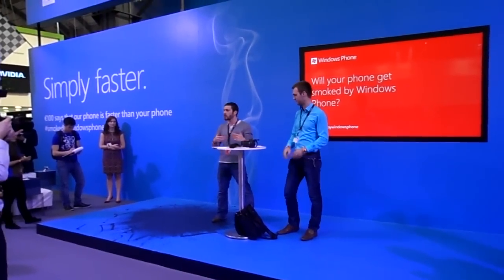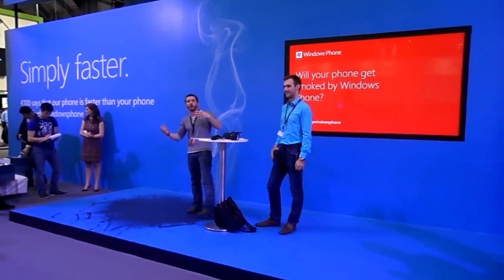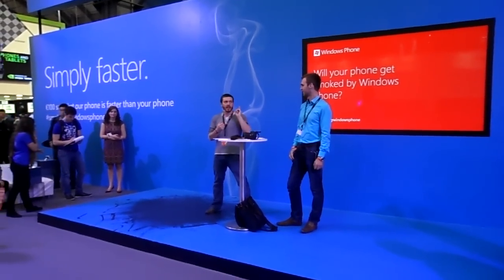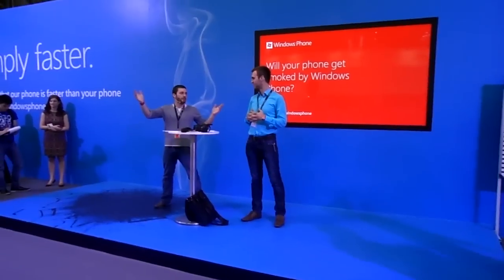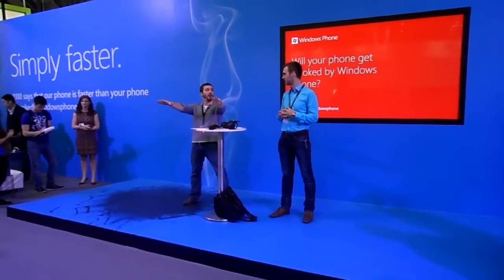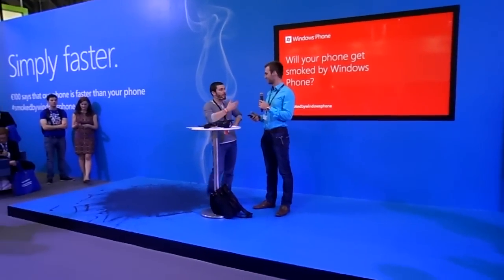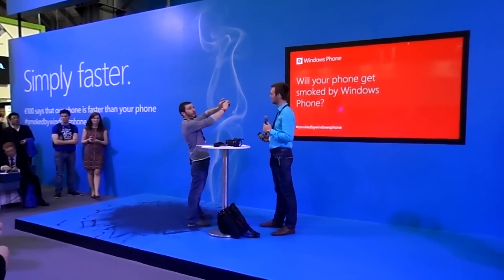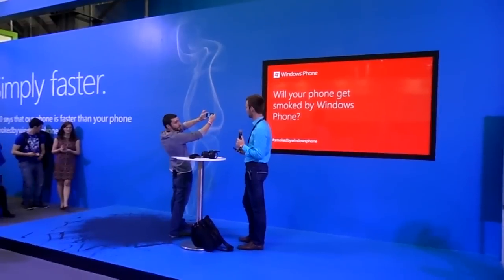Balazs Gal Smoked by Windows Phone MWC 2012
- I got smocked by Windows Phone 7.5 Nokia Lumia 800.